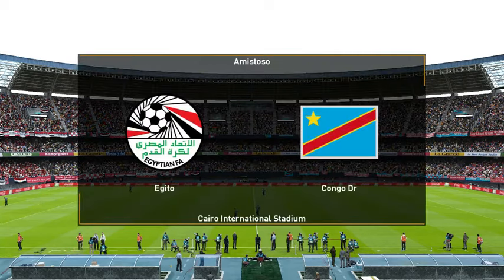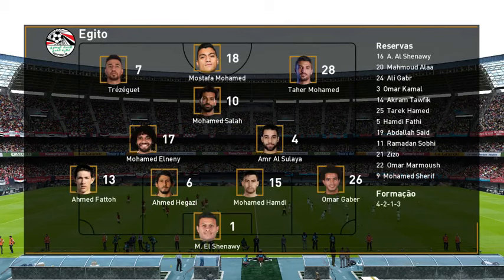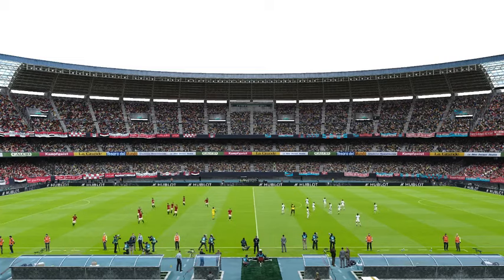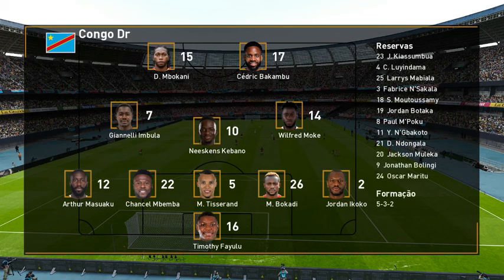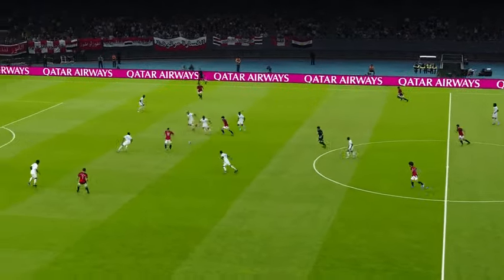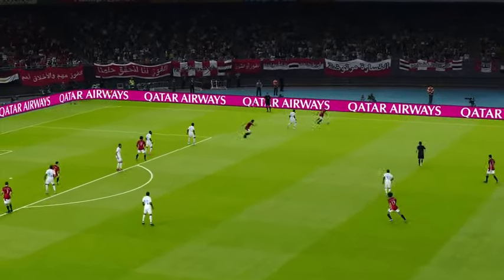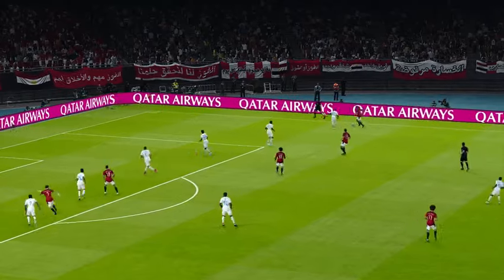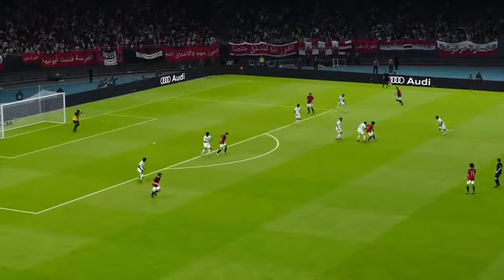RDc vs Égypte le but de Mechack